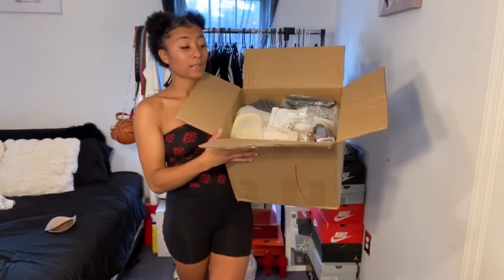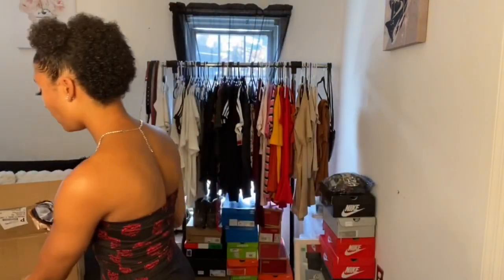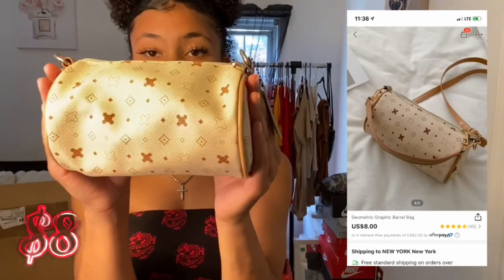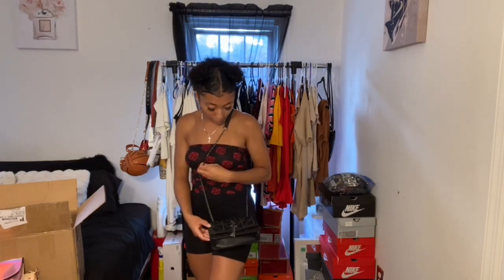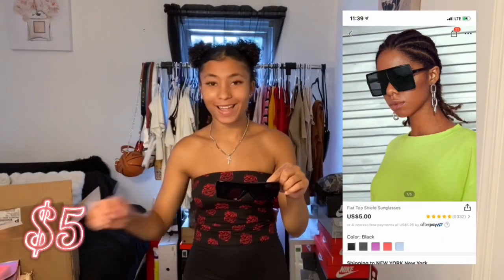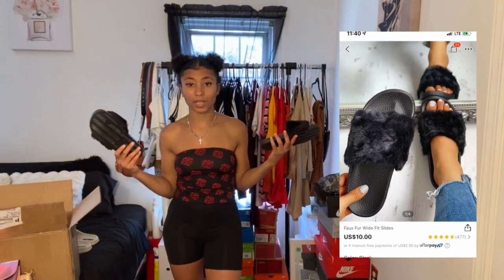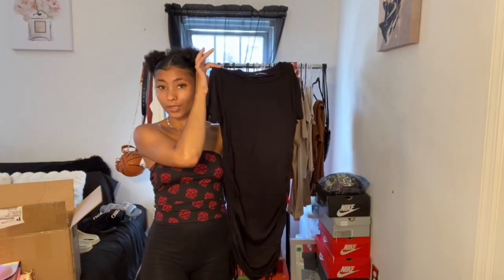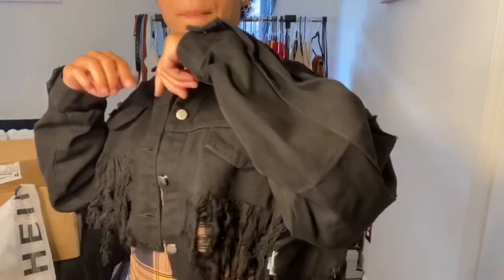SHEIN TRY ON HAUL | pt. 3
Hey y’all!! Welcomeeee back! I am here again with my part 3 SHEIN try on haul! I hope you guys love these pieces and looks as much as I do! I’m getting more into bags now! 🛍🤷🏽‍♀️❤️ Grab a snack, sit back, and enjoy the show! 😂 Links are all down below! I Love Y’all! STAY BLESSED ✨❤️

🛍👇🏼SHOP SHOP SHOP👇🏼🛍